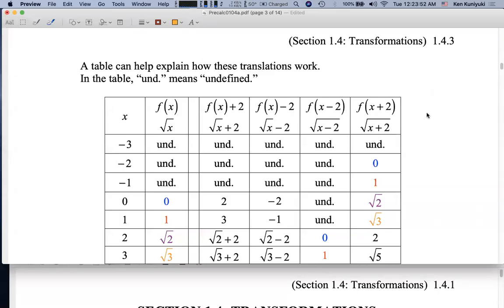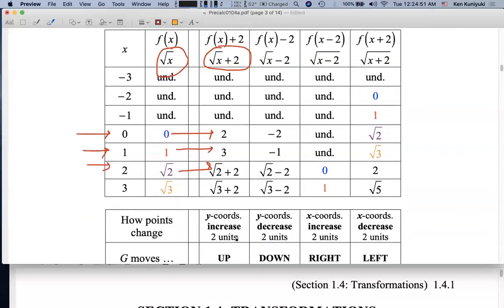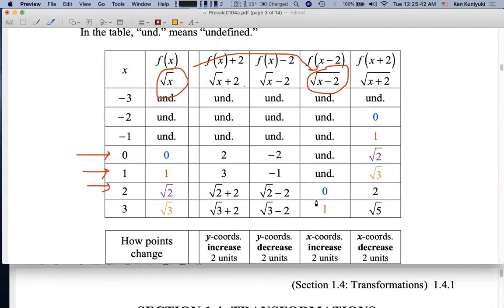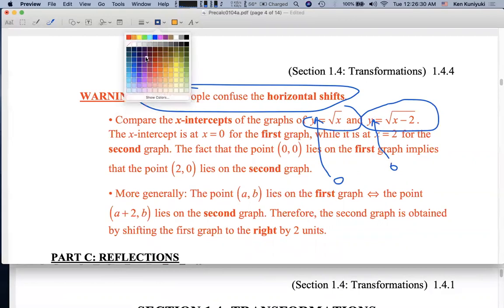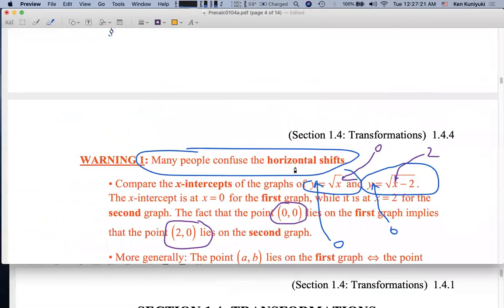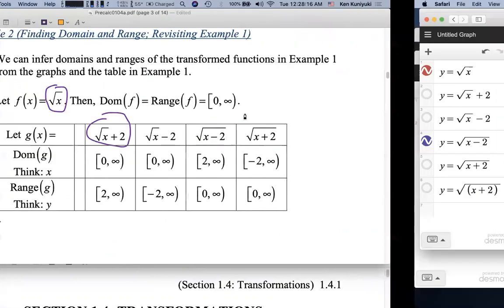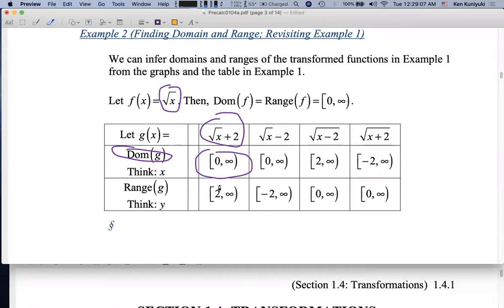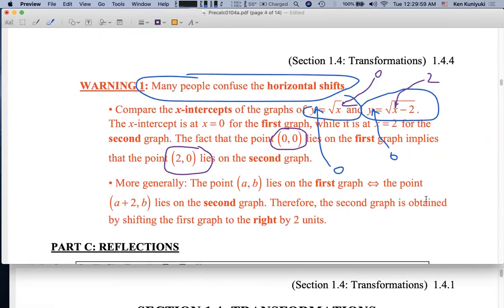Math 141, Day 7, Part 2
Section 1.4: Transformations: Tables and Graphs; Domains and Ranges